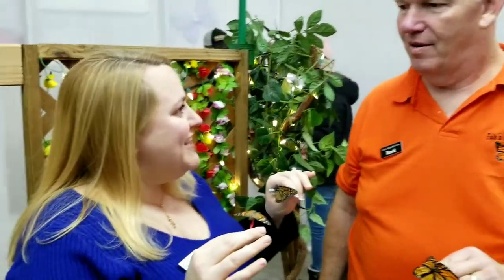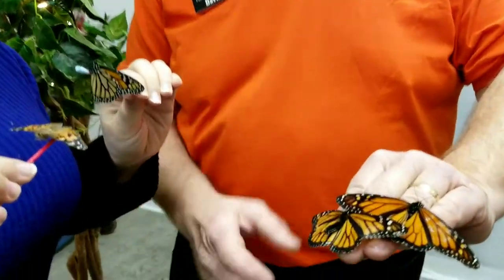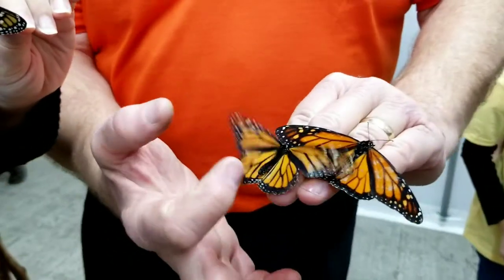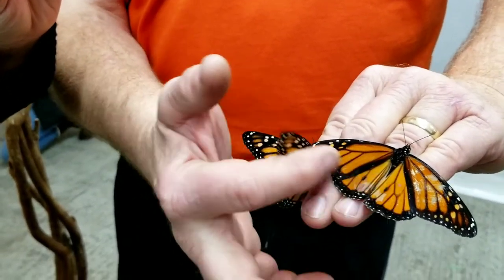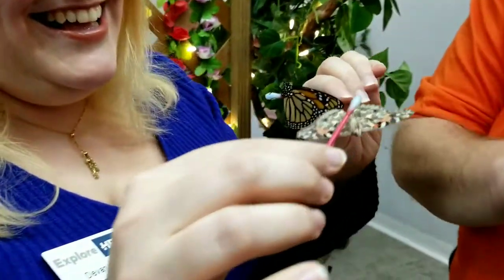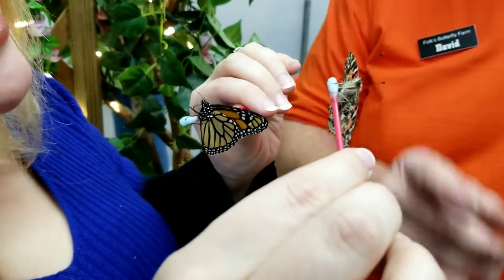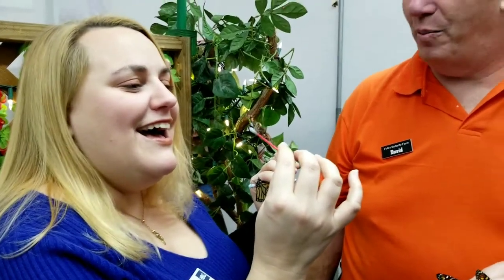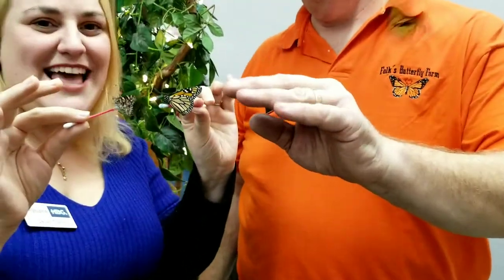PA Farm Show 2020: Butterflies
Devan Drabik talks to David from Folk's Butterfly Farm about their butterfly exhibit at the Pennsylvania Farm Show which is open from now until Saturday.